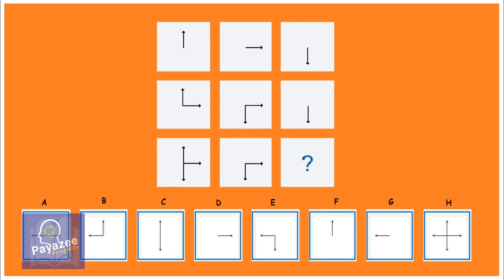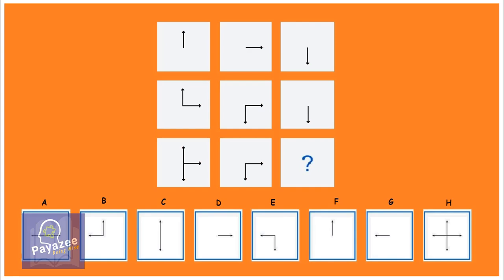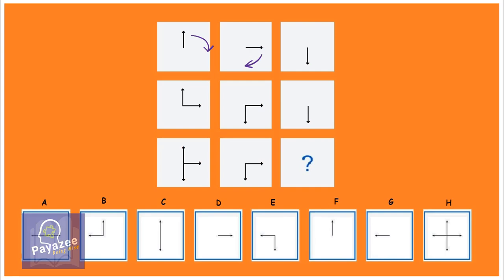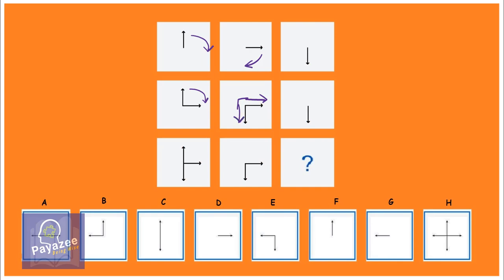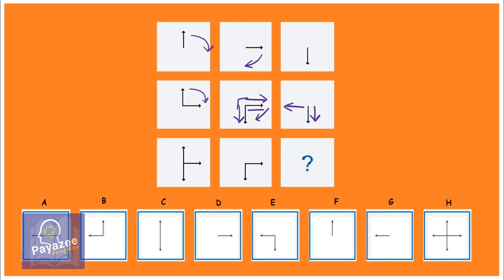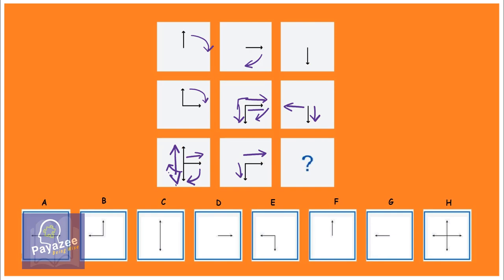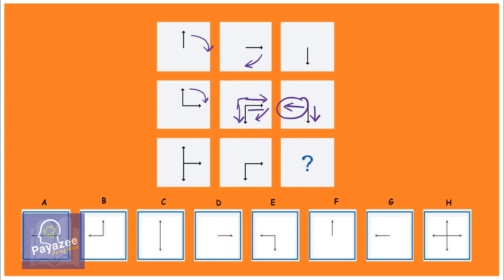Arrow puzzle | Direction puzzle| Puzzle Answer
In this video, we will find a solution for an arrow puzzle. We have a 9 square having arrows pointing to some directions and we have to find the answer for the 9th square. Answer options are given below. What is the most logical answer from the below options?

Play Puzzle @ home with kids:
Zigsaw puzzle
Rubic cube puzzle